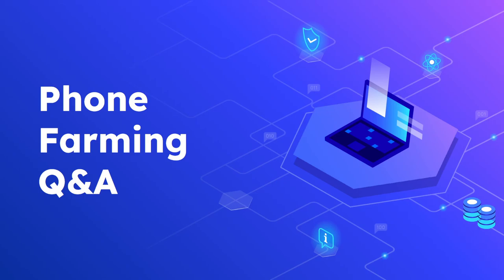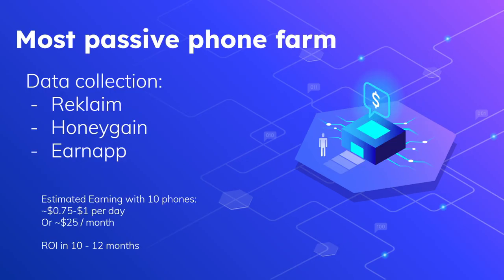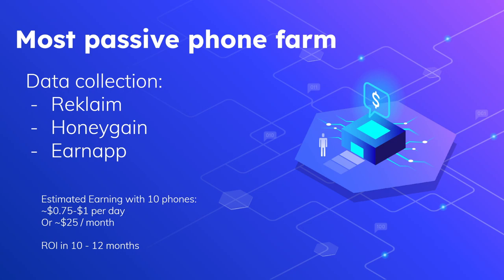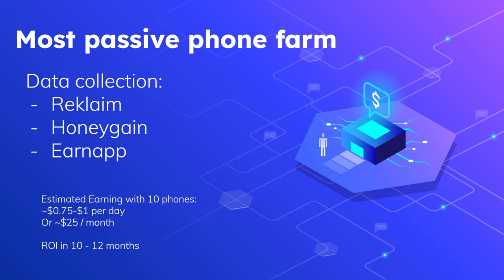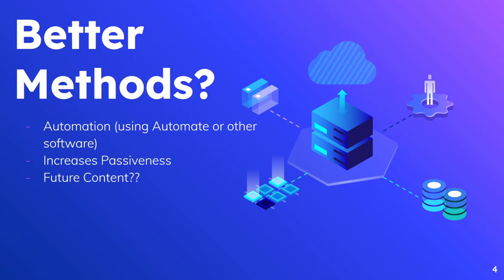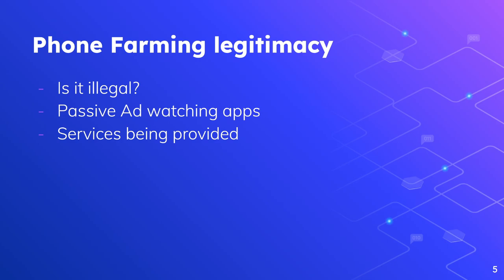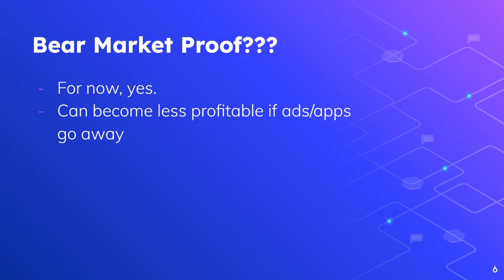100% Passive Phone Farm Income?! | Phone Farm Q&A!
Hey guys nioxy here and welcome back to another video! Today we will be going over the business model of Phone Farming in 2022 and the common questions you may have surrounding phone farming. Phone farming in 2022 can still be profitable if done correctly, I will be showing you guys how you can successfully phone farm in 2022. - Nioxy Hustles